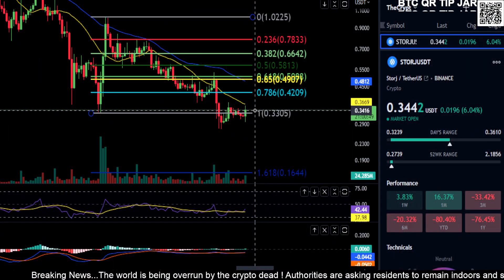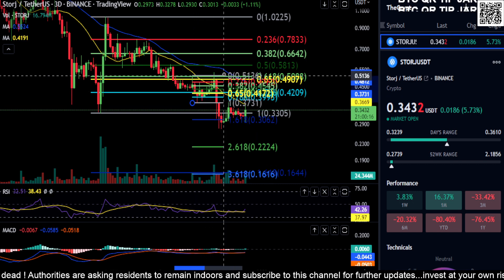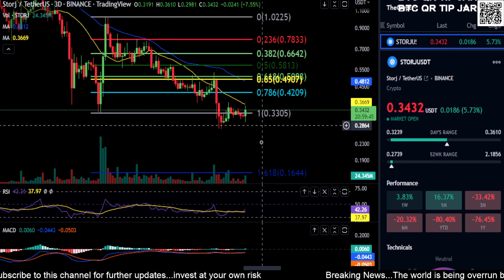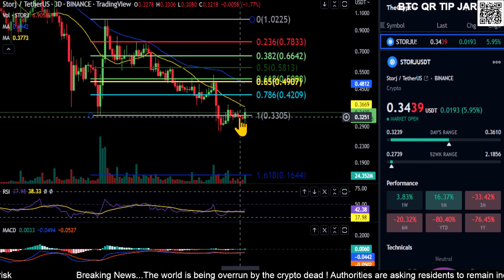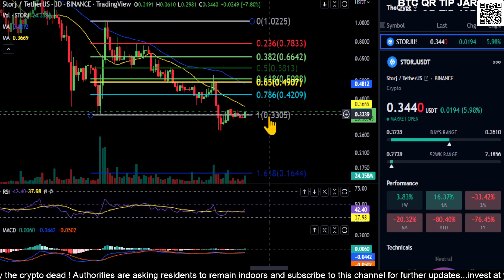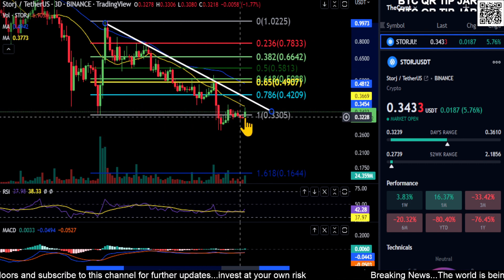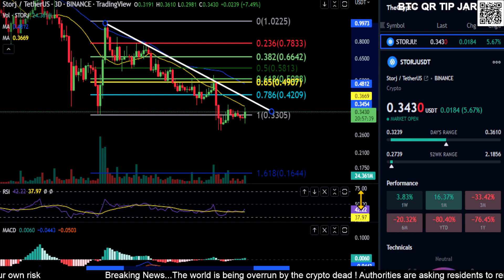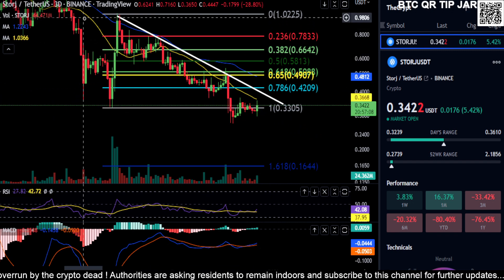STORJ Token Price Prediction-Daily Analysis 2022 Chart